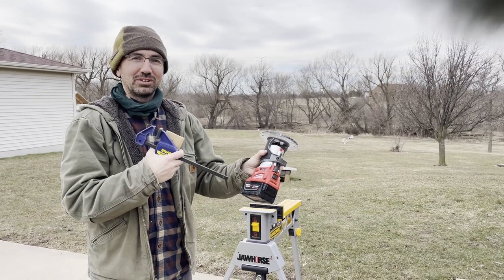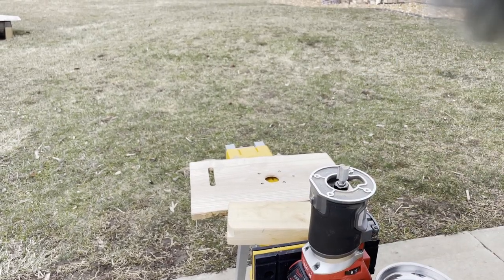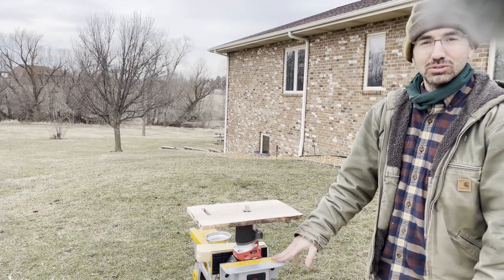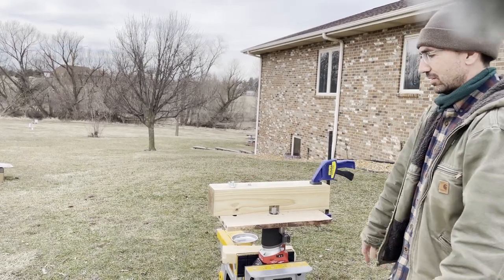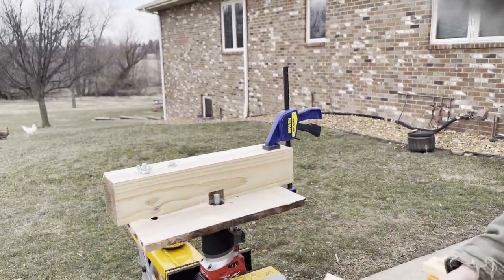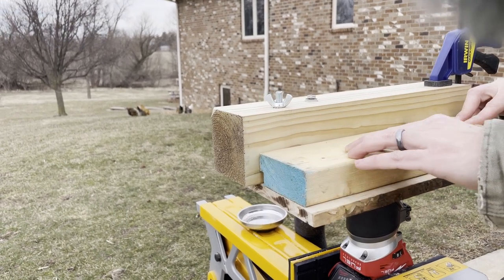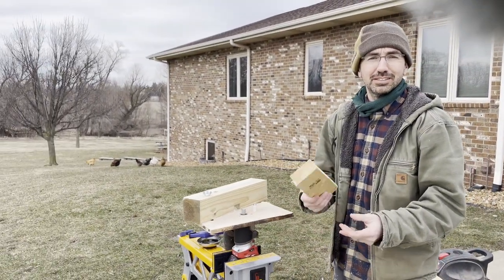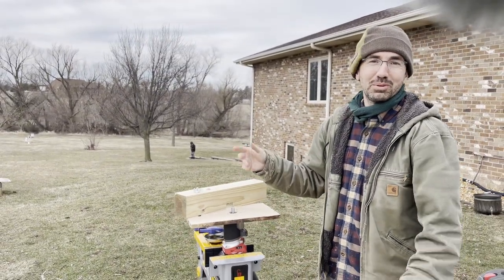Router Table Build - Milwaukee M18 Router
DIY Milwaukee M18 Router Table Build.  Here's how I built a router table from a piece of firewood.  I prefer this over a store bought cabinet because it's all I need and it takes up less space in the garage.  Thanks everyone for watching.

Here's a list of tools used.  I don't make money from this channel or from these links.

Alaskan Mill: